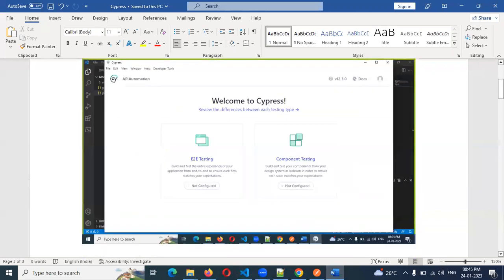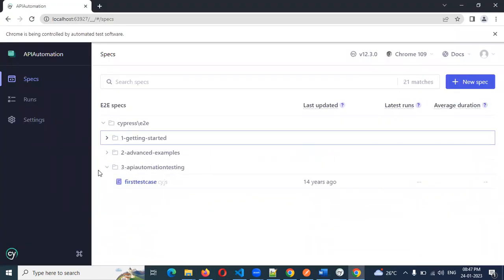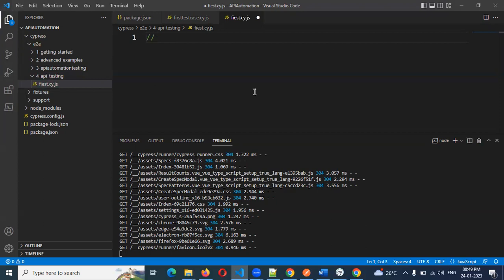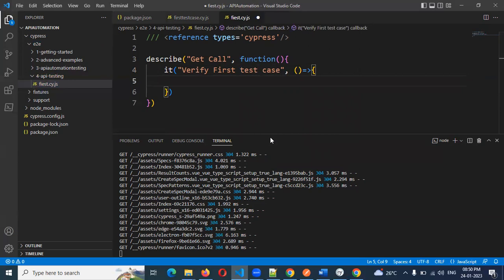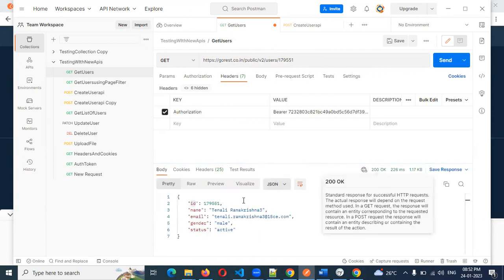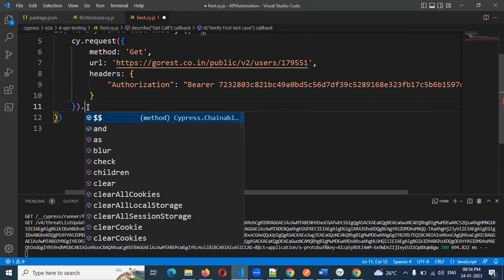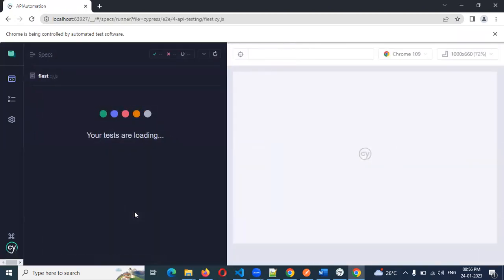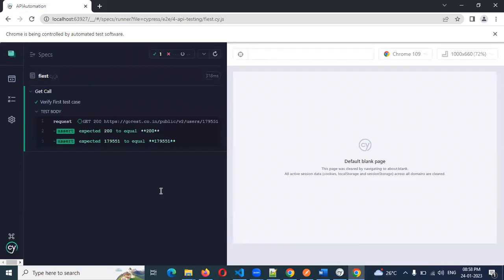Cypress Beginner API Part 3: First Test case in Cypress | Get Call